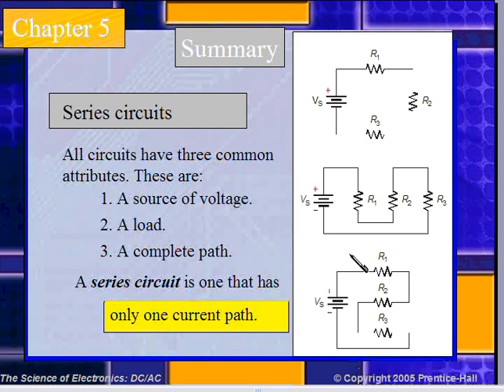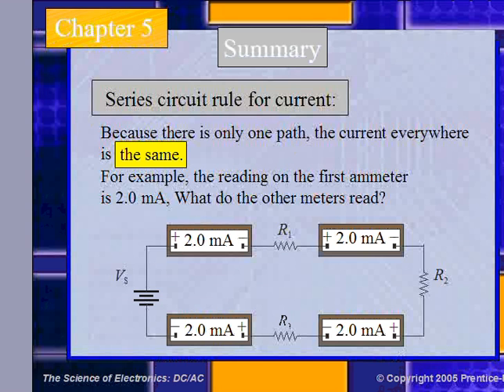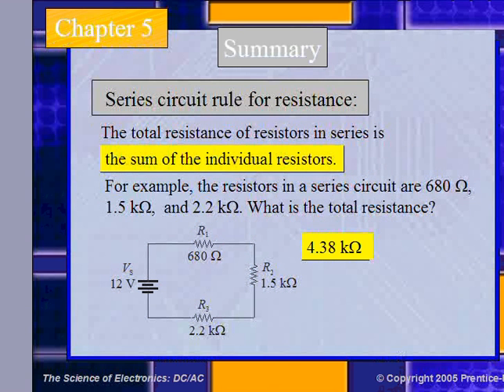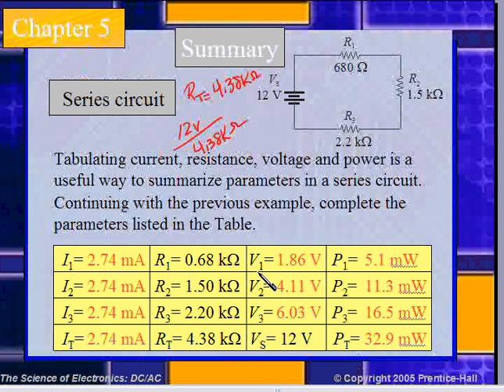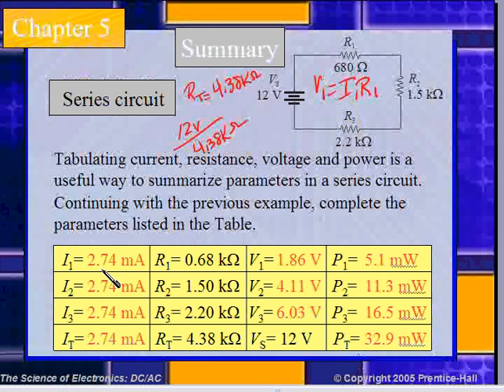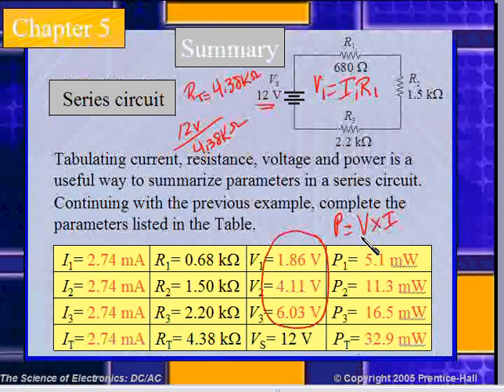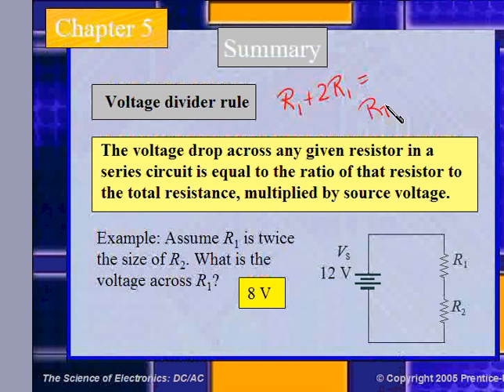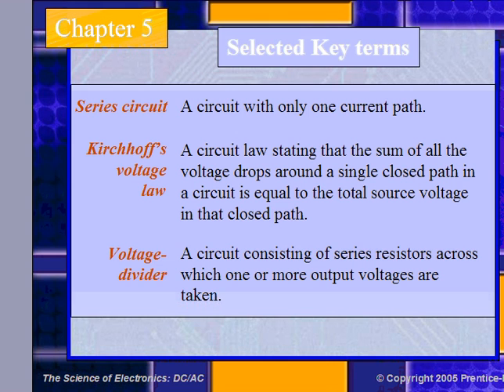Series Circuits Lecture